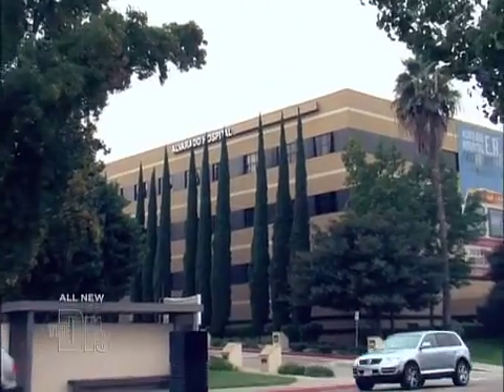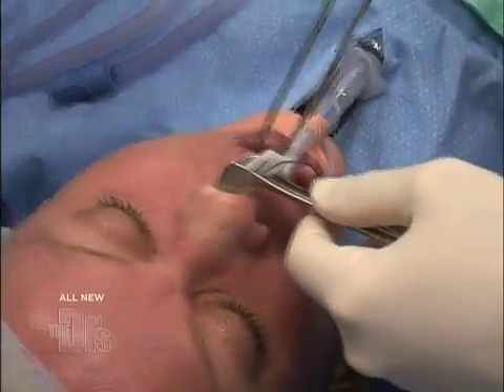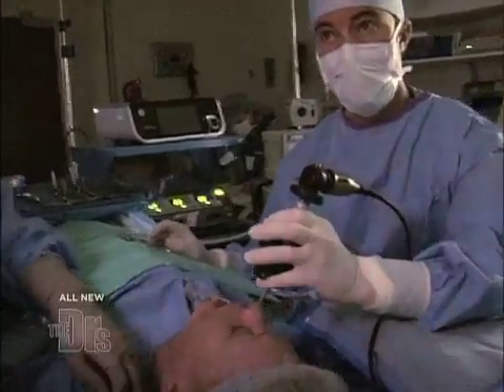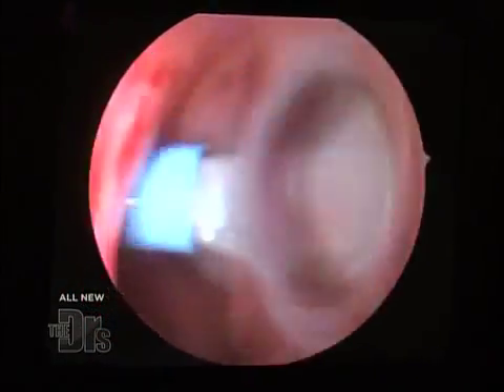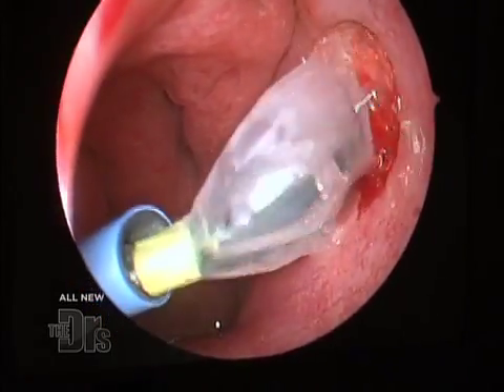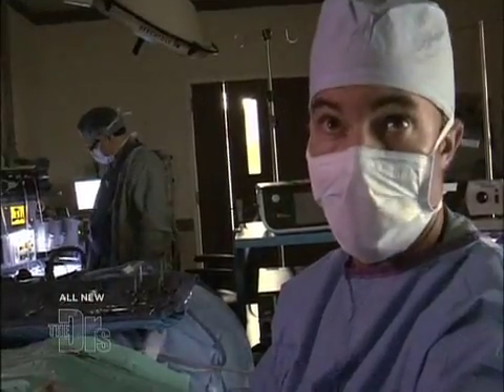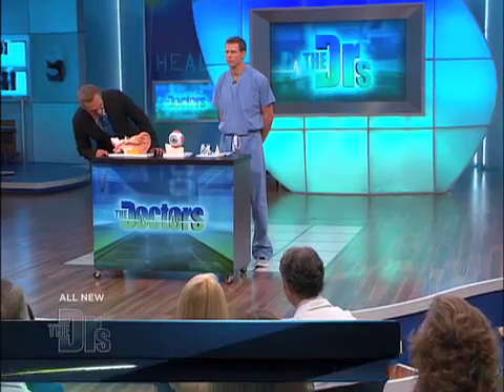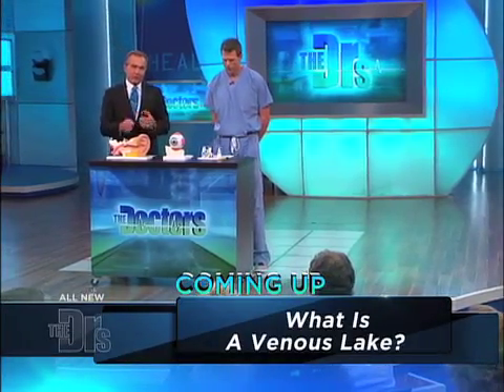Eustachian Tubes Medical Course